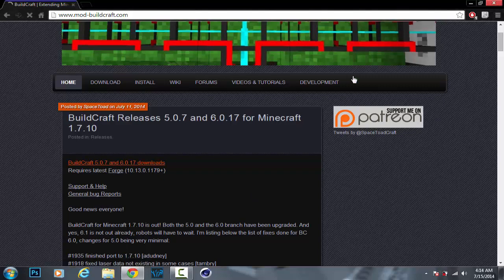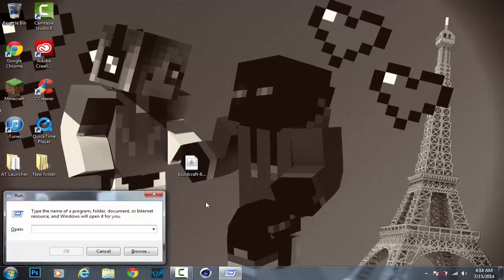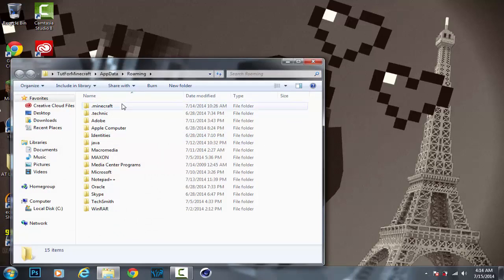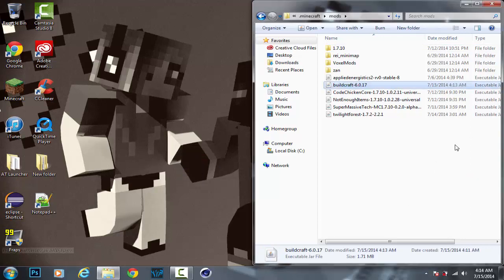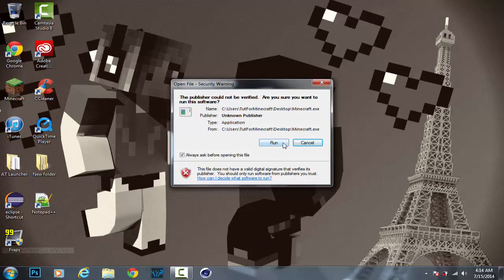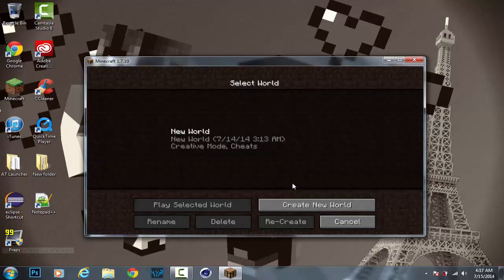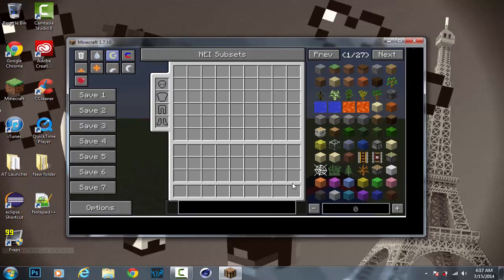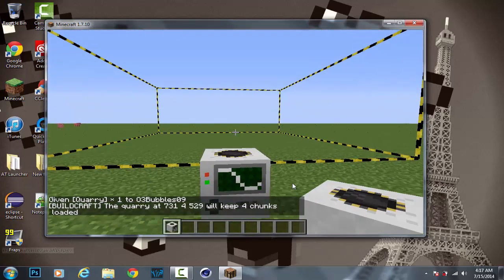[How to install] Buildcraft [1.7.10]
Hello everyone! Welcome back, Today I show you how to install  Buildcraft for minecraft 1.7.10. I hope this helped!